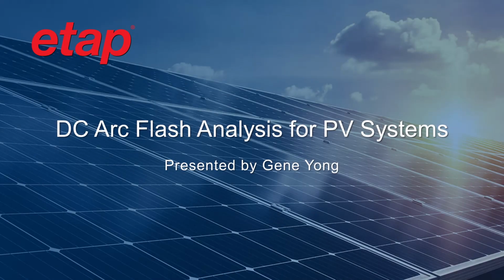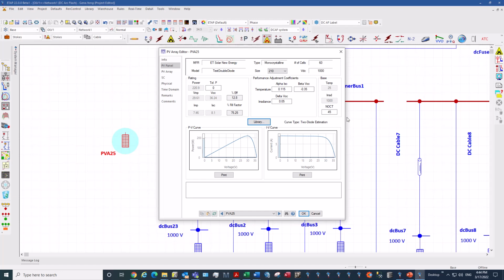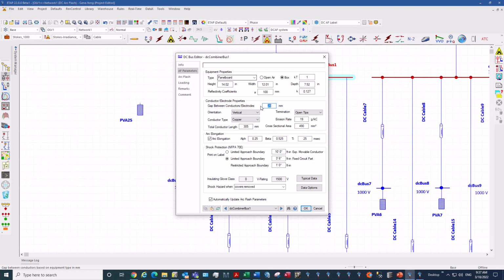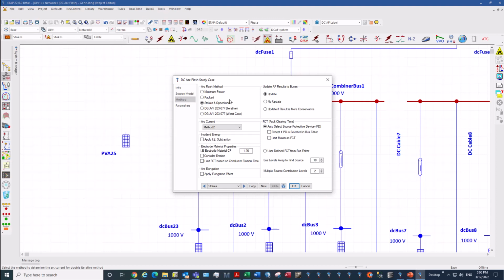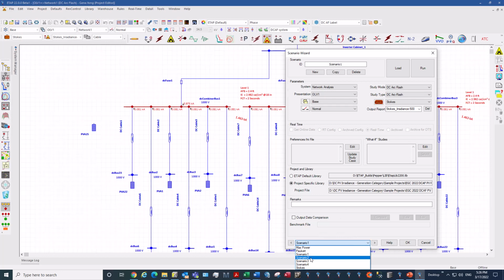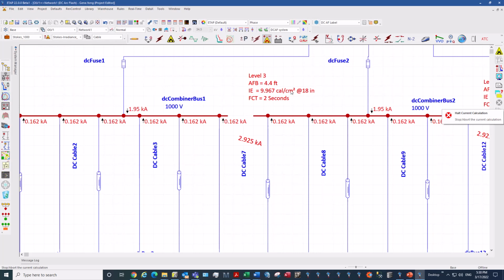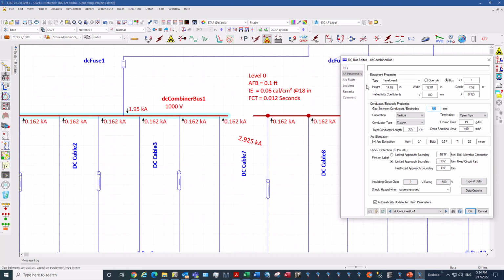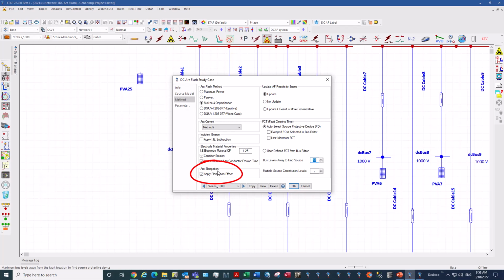How to analyze the incident energy for photovoltaic systems with ETAP DC Flash Analysis software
- Learn how ETAP DC Arc Flash Analysis software calculates the incident energy for photovoltaic systems, while considering different methods such as Maximum Power, Stokes and Oppenlander, Paukert, DGUV-I-203-077. This presentation shows how ETAP applies the DC arc incident energy models developed in IEEE "Methods for Evaluating DC Arc Incident Energy in Photovoltaic Systems".